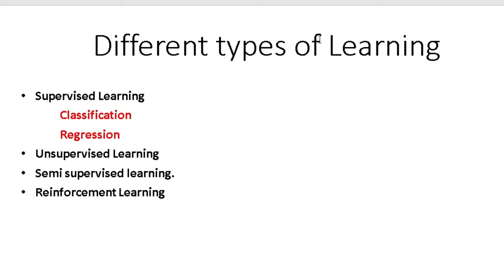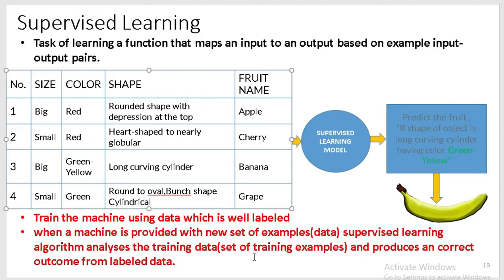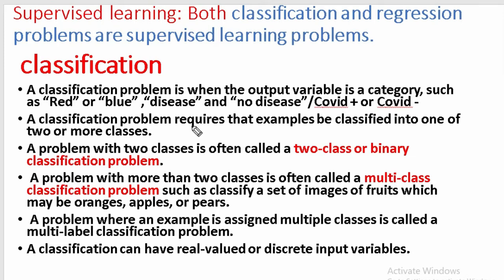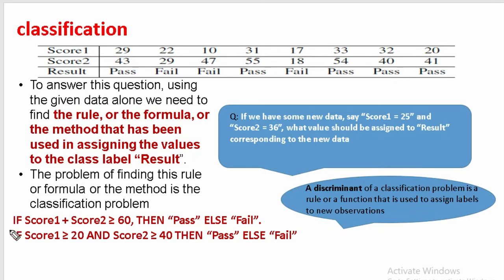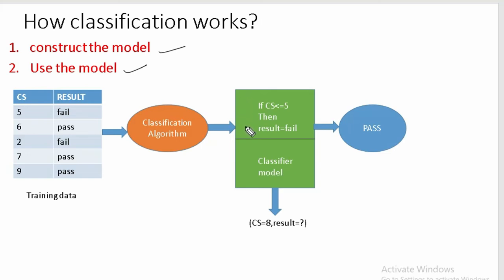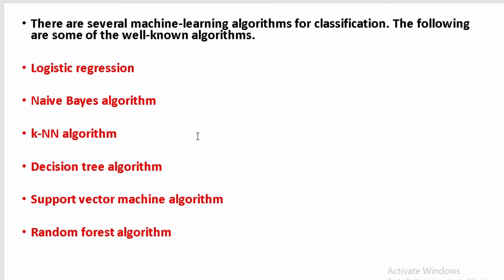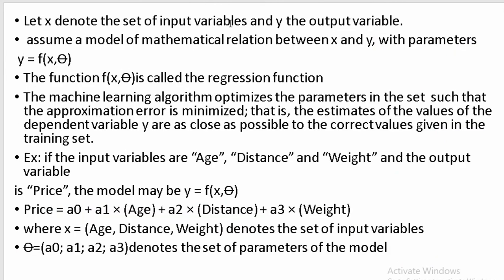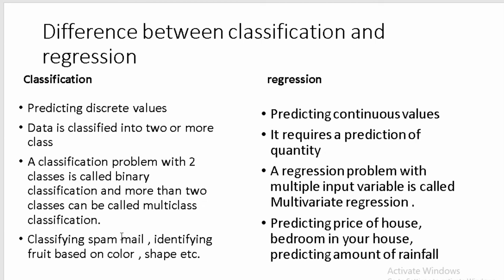Supervised Learning | Types of Learning| Machine learning paradigms | B.tech | CST 383,395,CST 413